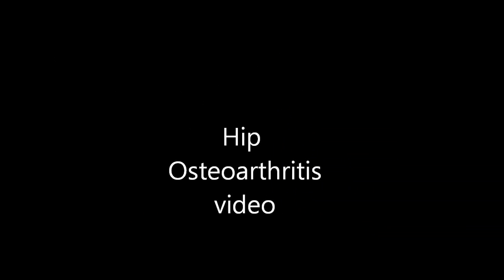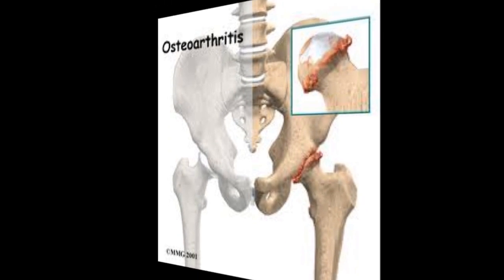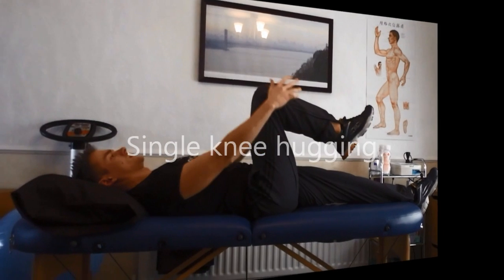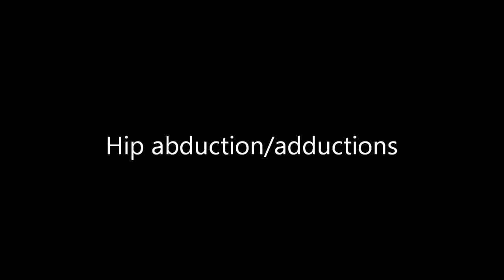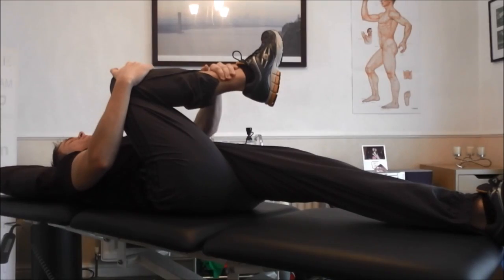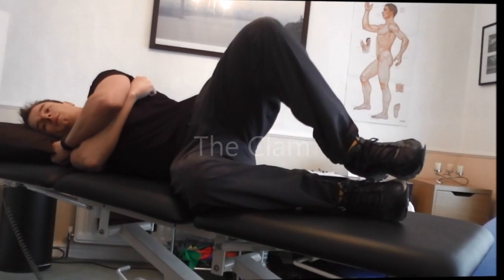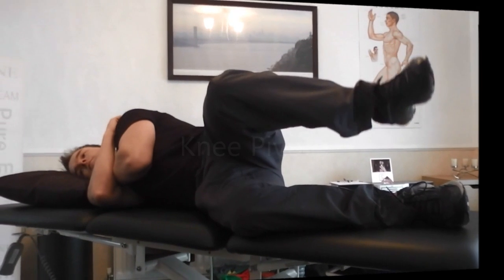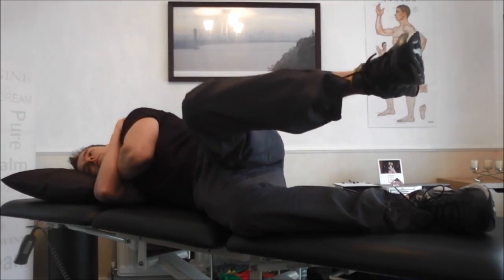Hip arthritis / osteoarthritis treatment and rehabilitation exercises help video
Hawkes Physiotherapy TV brings you their latest help video for osteoarthritis of the hip